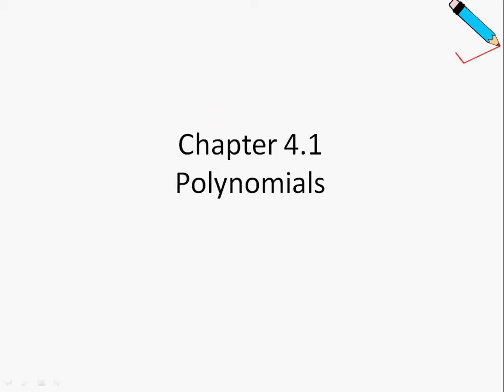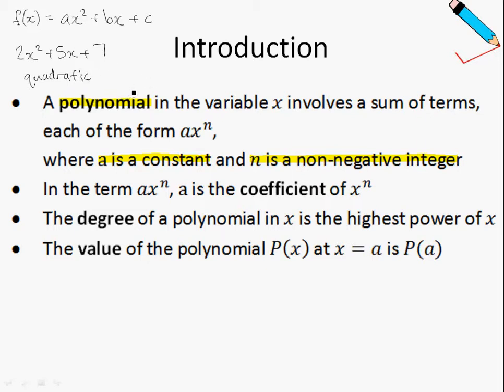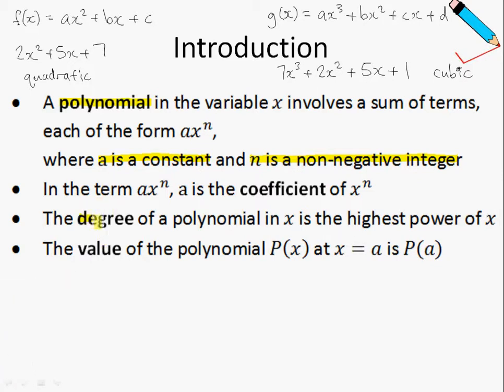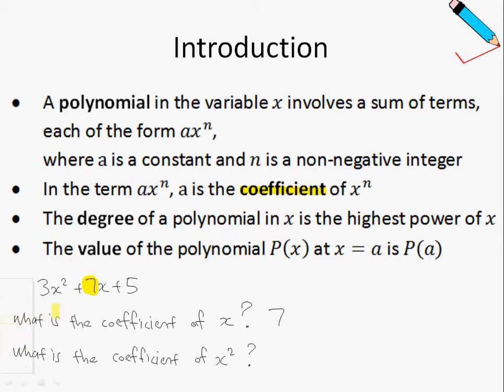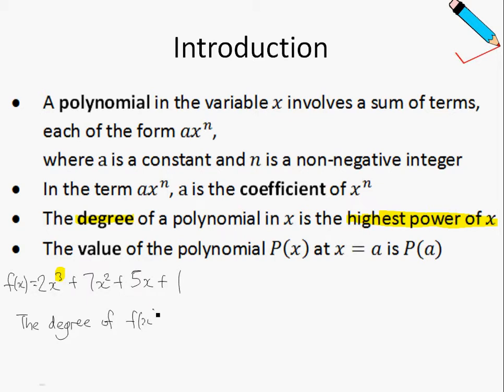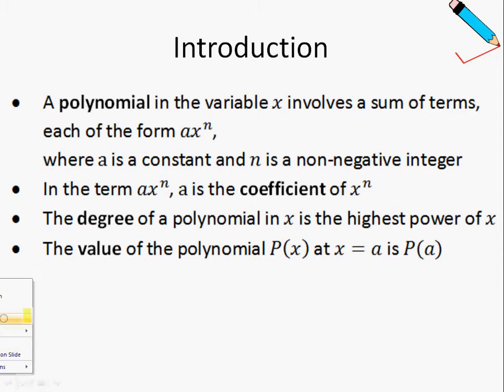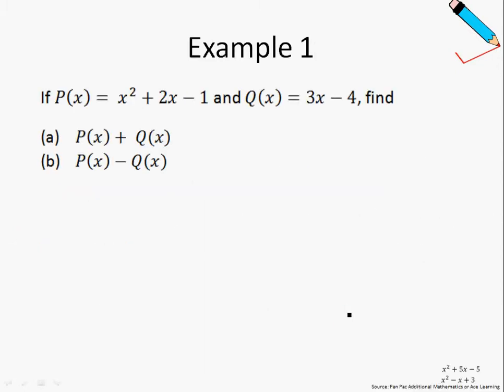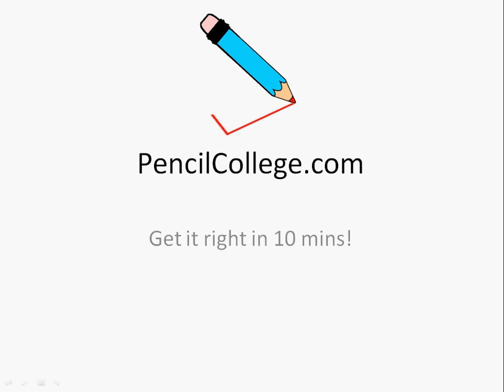A Maths Chap 4.1 Polynomials - Introduction and Example 1